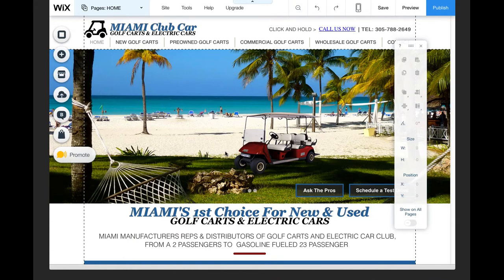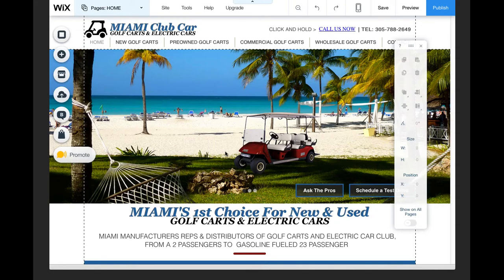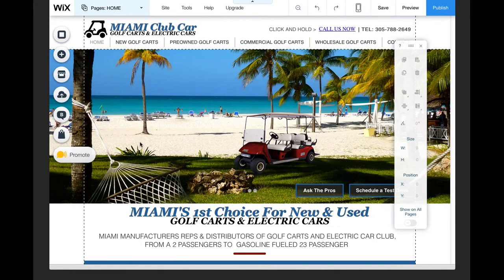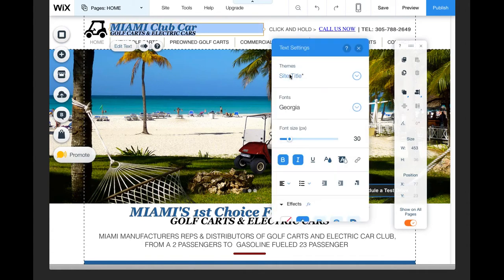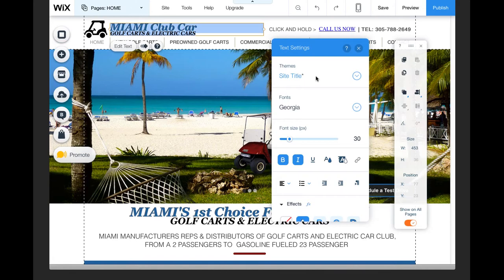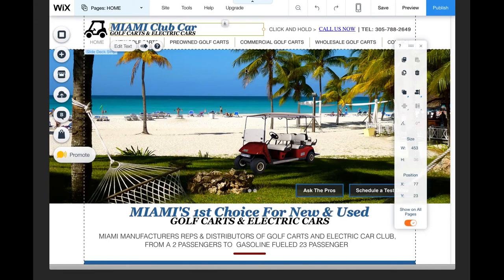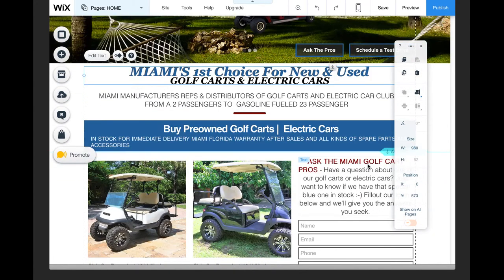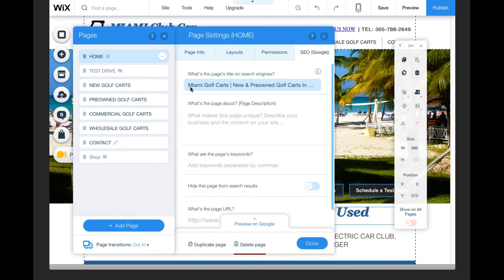Learn Wix SEO - How To Rank Your Wix Website in Google pt1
Learn Wix SEO from a Wix SEO Certified Trainer how to optimized your Wix website to ensure you achieve the best possible organic SEO ranking in Google and search partner networks.

Want to learn more? Schedule a one on one training session today

Let me build your website and/or market your products or services for you

Institute of Web Design Miami